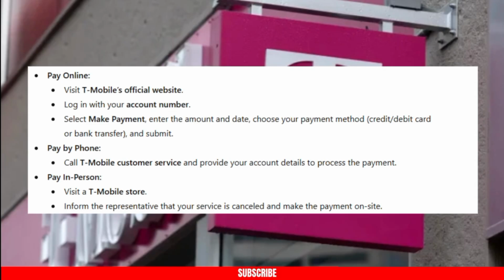How to Pay T-Mobile Bill After Cancellation | Pay Final T-Mobile Bill (Closed Account)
Learn how to pay your T-Mobile bill after cancellation step-by-step. In this tutorial, discover how to pay your final T-Mobile bill online with your account number, over the phone with customer care, or in person at a retail store, along with key details about your remaining device balance (EIP) and AutoPay settings.

💼 Need help managing online bills, administrative tasks, or customer support? Hire top-rated freelancers on Fiverr

TIMESTAMPS:
00:00 - How to Pay T-Mobile Bill After Cancellation
00:07 - Method 1: Pay Final T-Mobile Bill Online (Account Number)
00:22 - Method 2: Pay T-Mobile Over the Phone Customer Service
00:29 - Method 3: Pay in Person at a T-Mobile Store
00:36 - Equipment Installment Plan (EIP) & Remaining Device Balance
00:51 - How to Disable AutoPay on Canceled T-Mobile Account

SEARCHABLE TERMS / RELATED TOPICS:
- How to pay final T-Mobile bill online
- Pay T-Mobile after closing account
- T-Mobile canceled account bill payment
- How to pay canceled T-Mobile bill over phone
- T-Mobile final bill device payment EIP balance
- T-Mobile guest pay canceled account